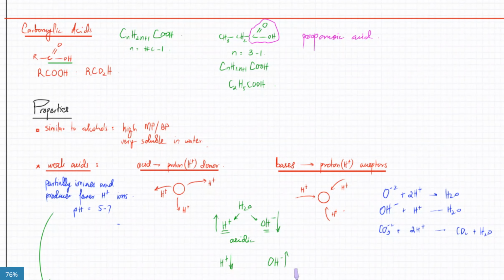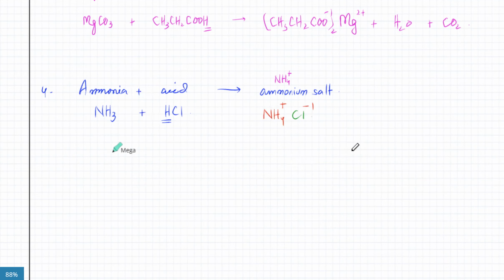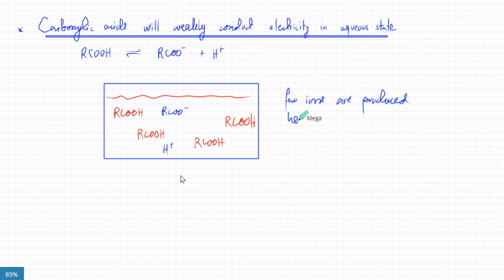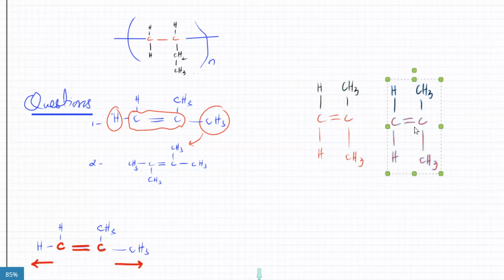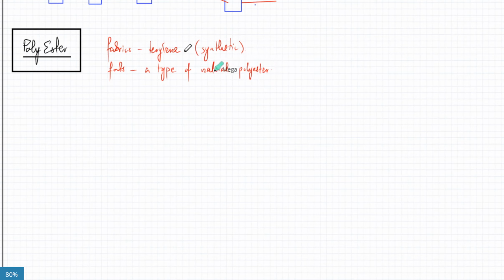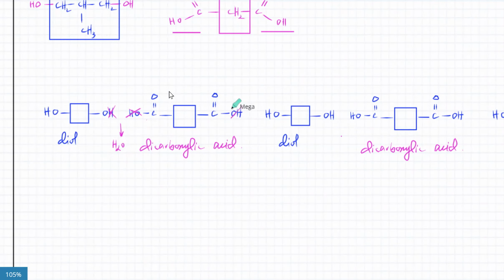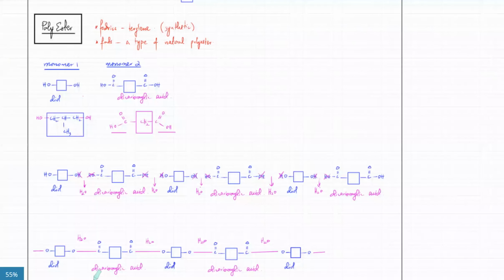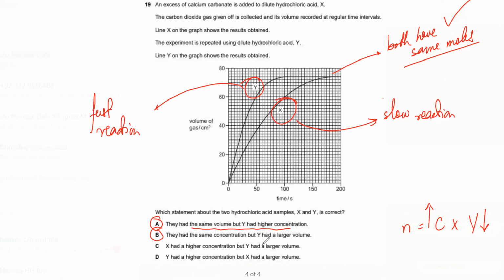15 Nov 2021 - O Level - iGCSE CHEM - Properties of Carboxylic Acid - Condensation Polymers - Polymer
15 Nov 2021 - O Level - iGCSE CHEM - Properties of Carboxylic Acid - Condensation Polymers - Polymer